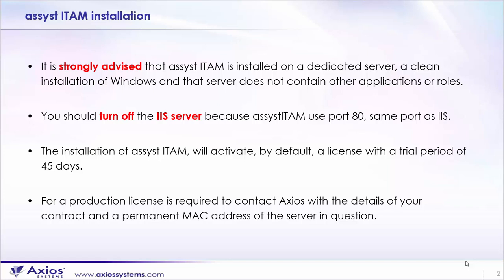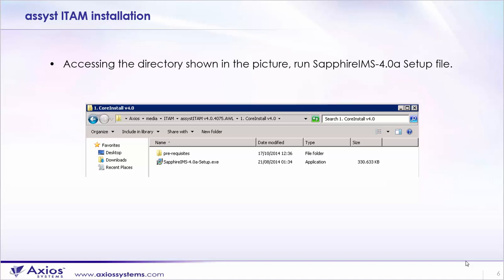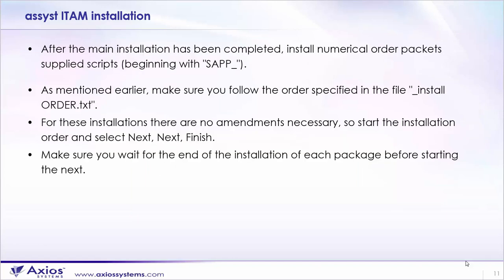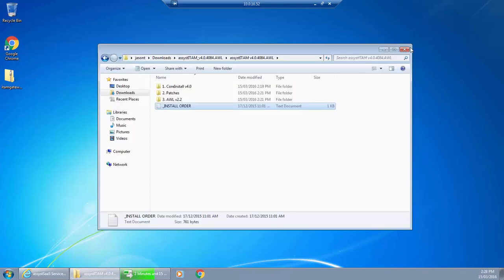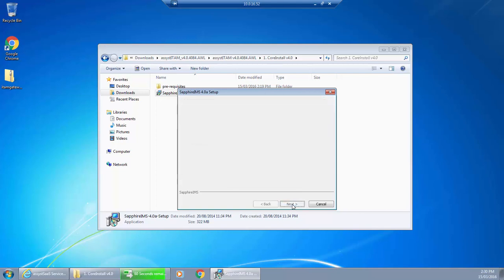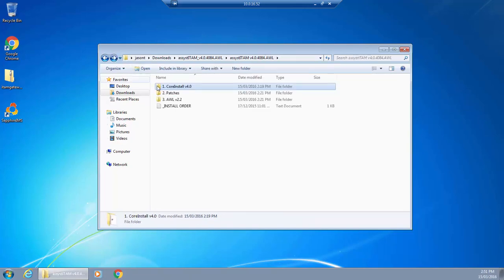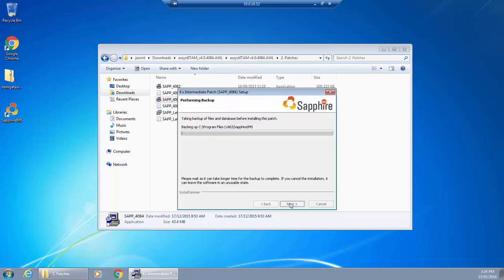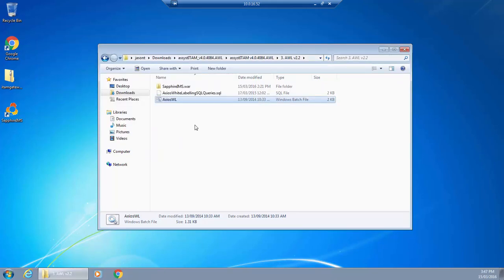assyst ITAM 1a assystITAM Standalone Installation - Training